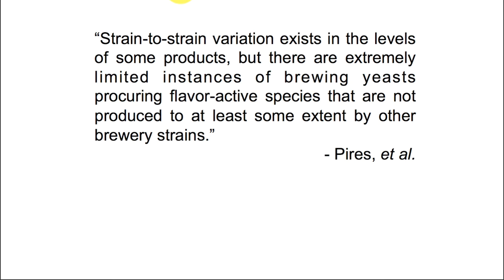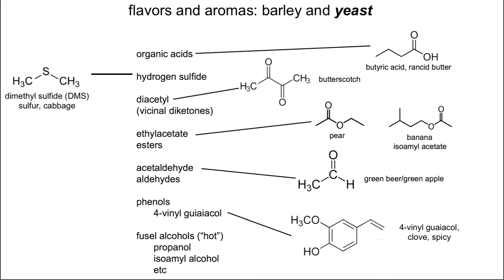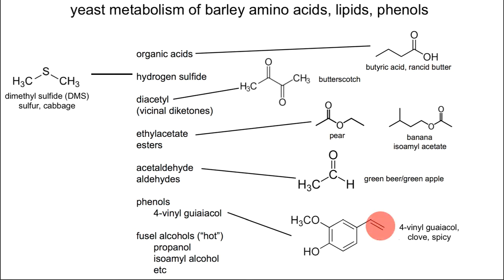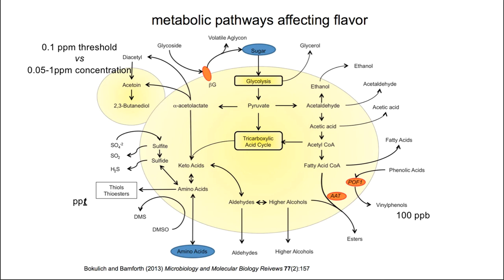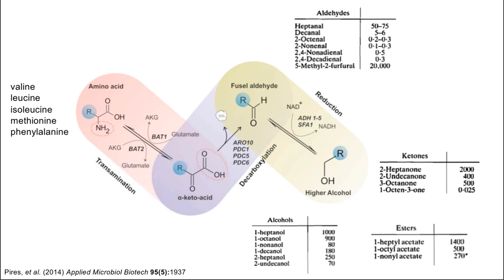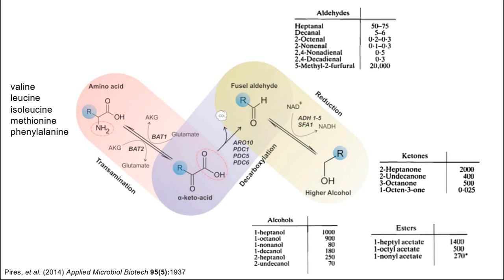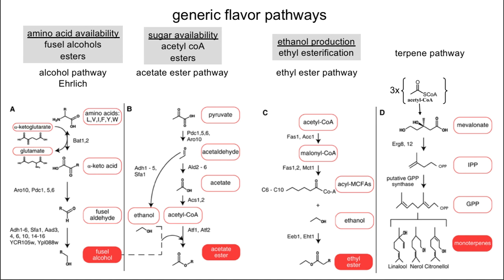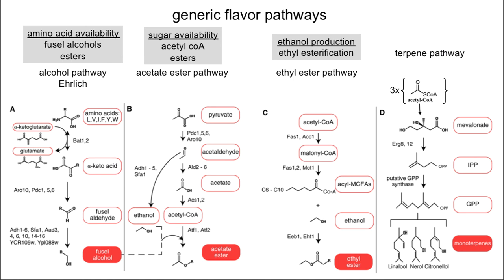CHEM 480 yeast flavor part 1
This is the third part of a video reviewing yeast traits relevant for brewing. This video is part of a series developed for online presentation of my Fermentation course at CSUCI. I'm creating this online series because, due to the COVID-19 pandemic, we cannot meet in person.